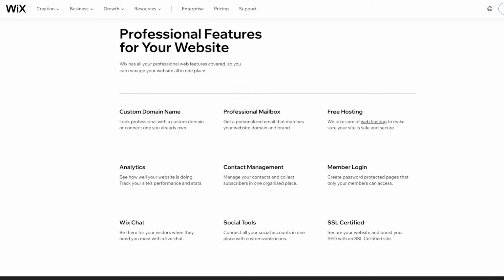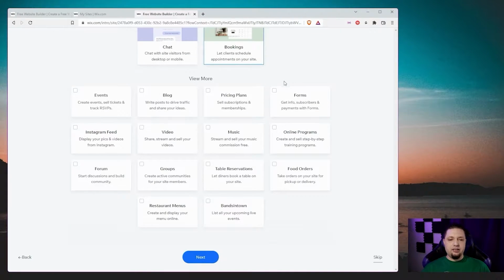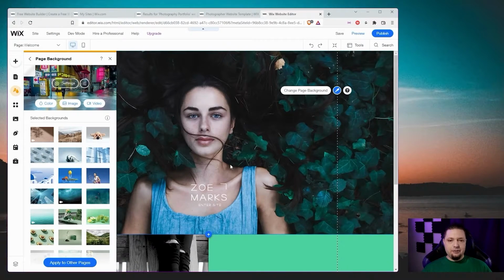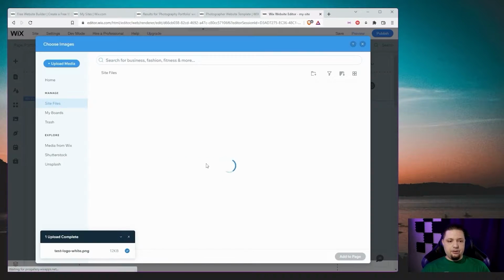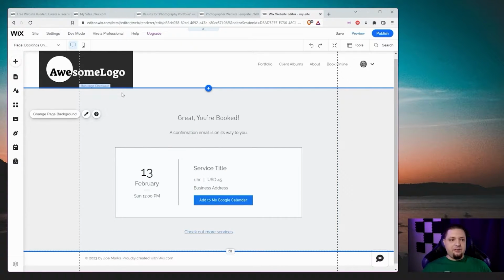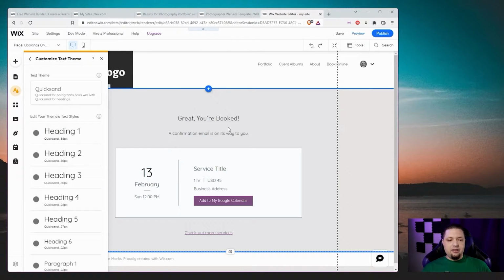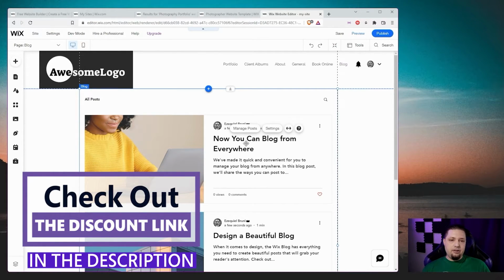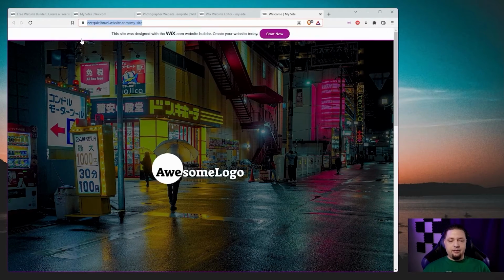How to Make a Portfolio Website for FREE 🤑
💥Check out our Wix coupon page, where you'll find an exclusive discounts on Wix:

Here, we will talk how to make a portfolio website quickly, easily, and most important for free!

We'll use the Wix platform to generate professional and awesome looking portfolio. Wix has  huge selection of templates to start from.

Wix will also help you to market your website. So if you don't look for a complicated and custom built solution, like a some kind of an app, Wix is the right place for you!

You'll understand that this video cannot cover every single detail what Wix can offer.

00:00 Introduction
02:06 Wix Dashboard
02:19 Creating a New Portfolio Website
03:40 Editing a Template (Adding a Custom Logo, Content, Photos, etc...)
11:04 Wix App Store
12:05 Wix Blog App Review
14:05 Wix Paid Options
14:55 Tips For Building a Website
15:35 Conclusion